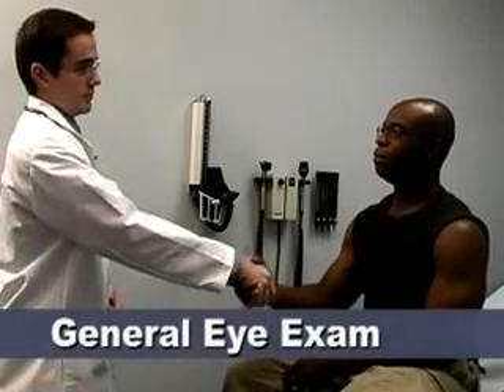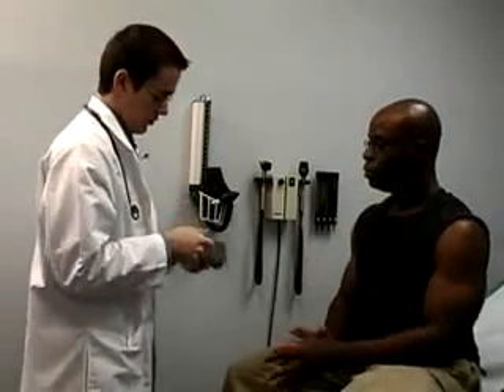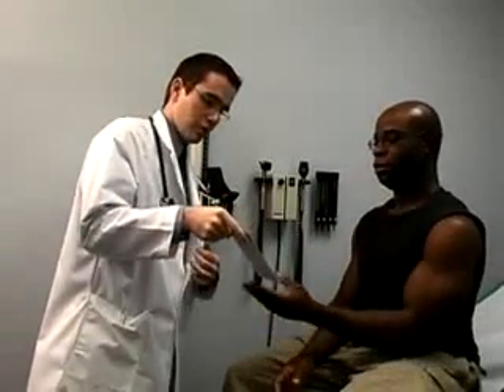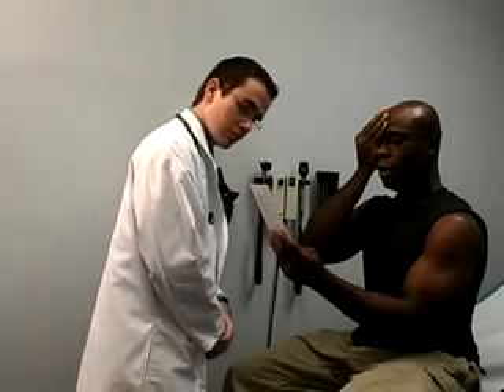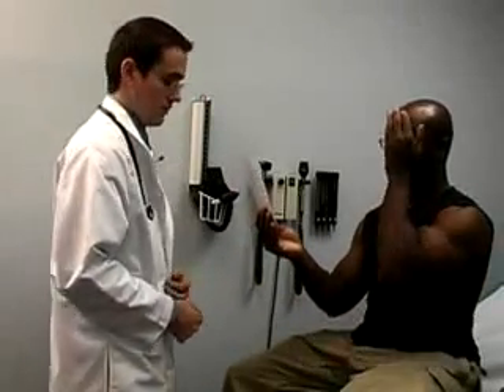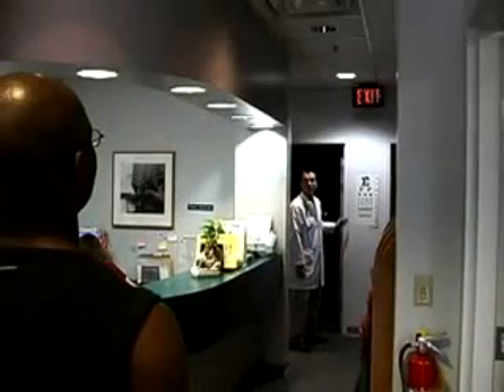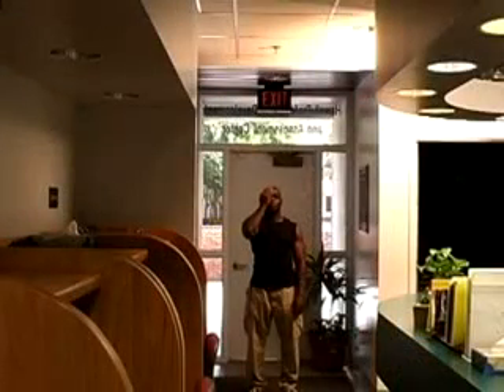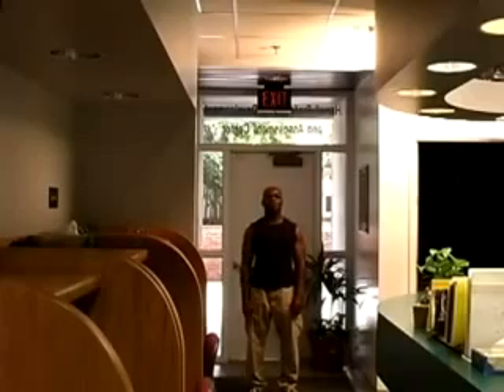Eye Exam 2/8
Online Physical Exam Teaching Assistant OPETA
created by:
Christina Cavanagh
Douglas Arnold
Richard Rathe, MD
Melanie Hagen, MD
Margaret Duerson, PhD
Rebecca Pauly, MD
TThe University of Florida College of Medicine
Harrell Professional Development and Assessment Center
and the Office of Medical Informatics
Commons Attribution-NonCommercial-NoDerivs 2.5 License.
to find more FREE medical material links like this and to learn how search the internet